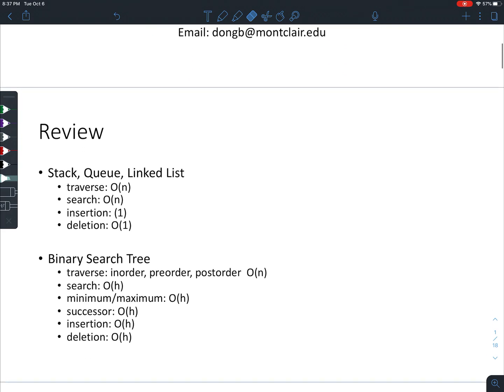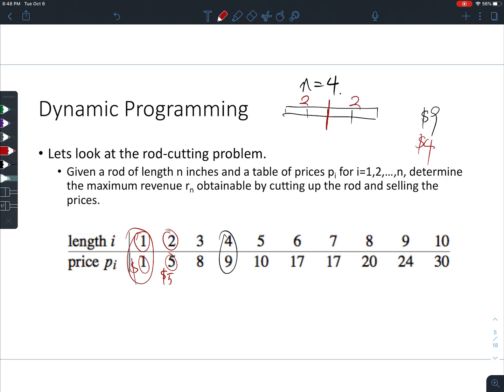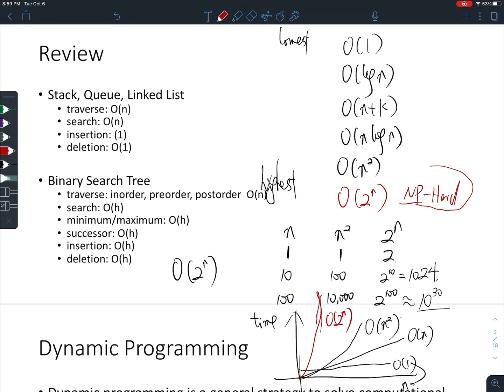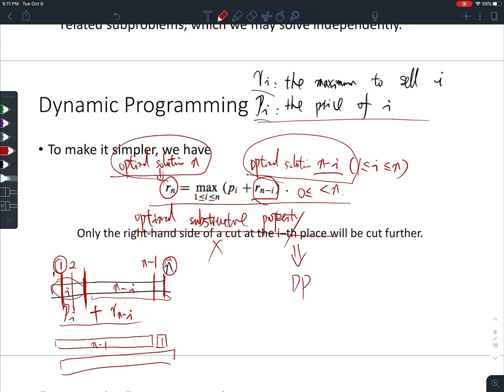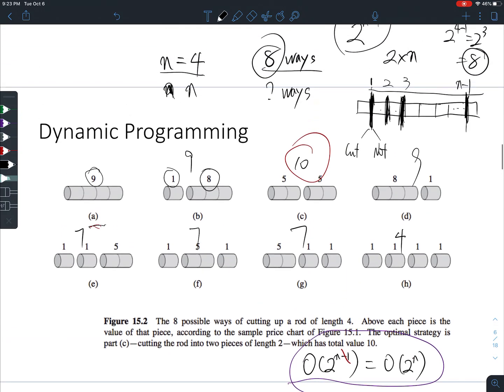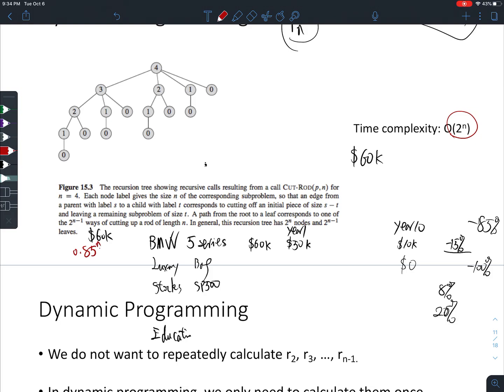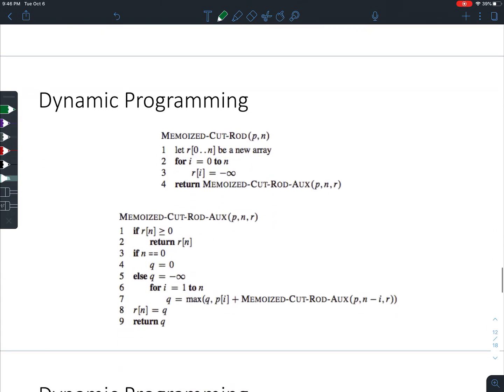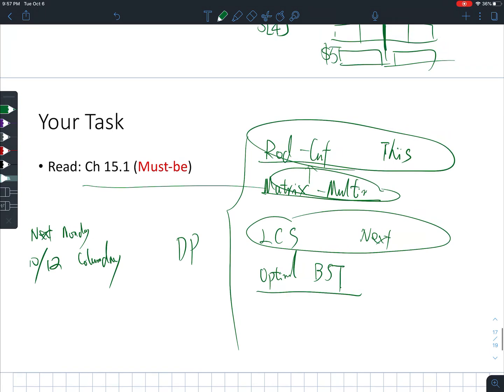CSIT 212 Lecture 6 - Dynamic Programming I